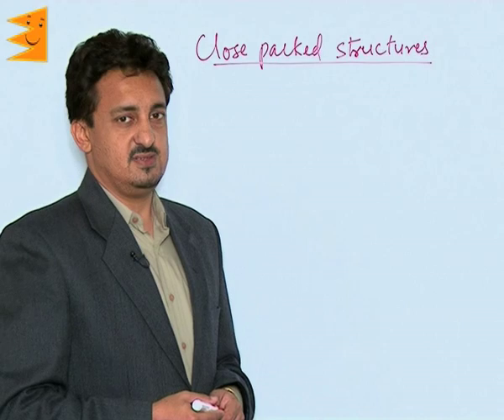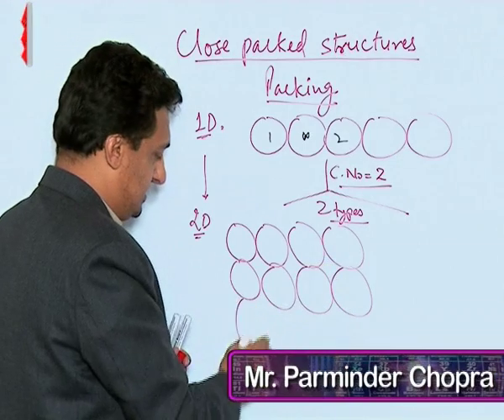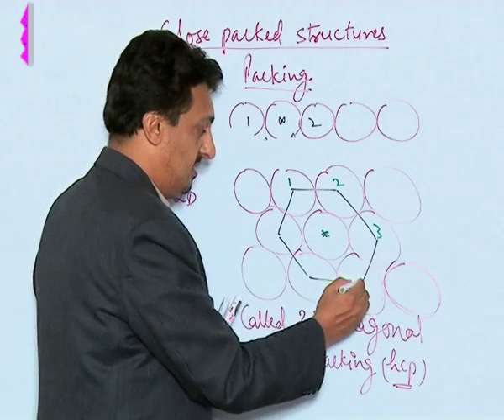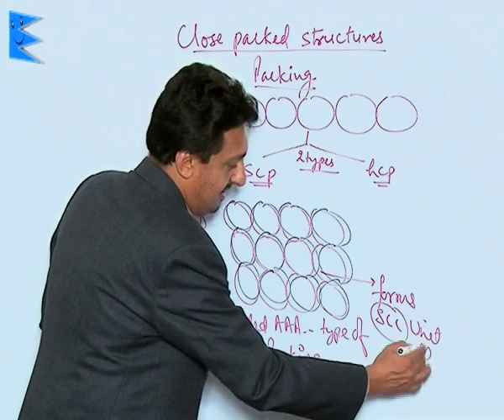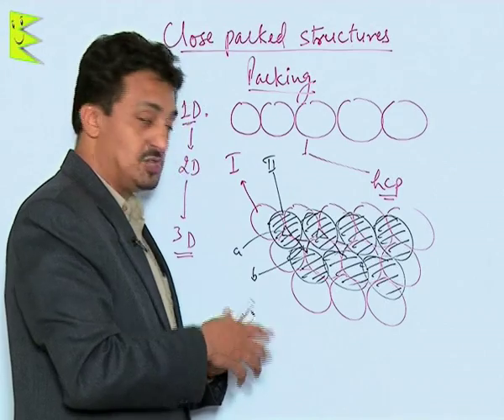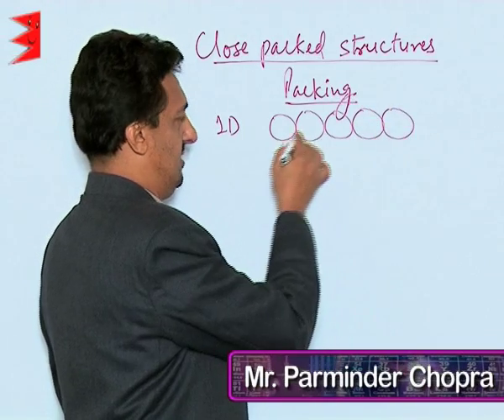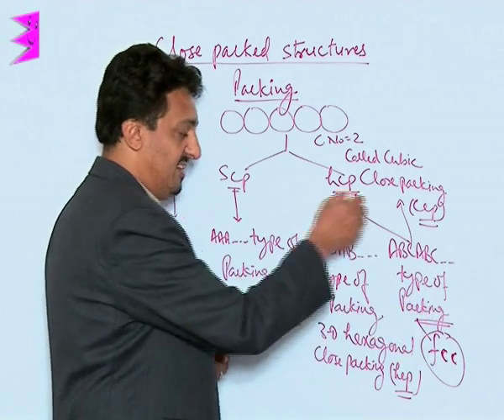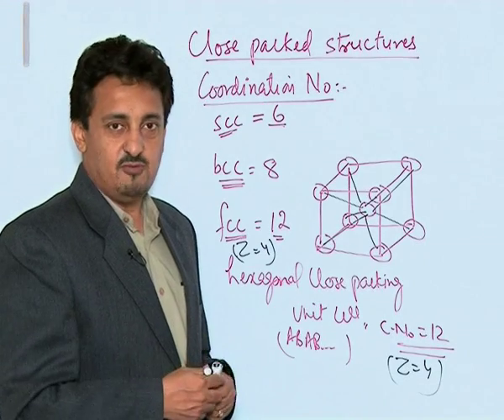CBSE Class 12 Chemistry Solid State Close Packed Structures |Extraminds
Topic: Close Packed Structures
Extraminds